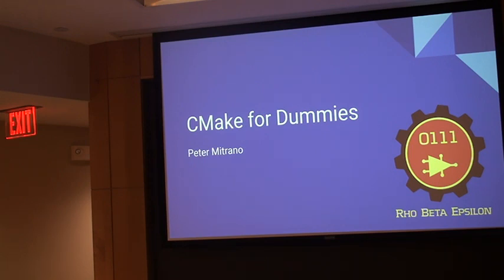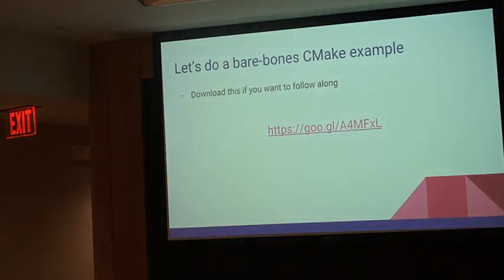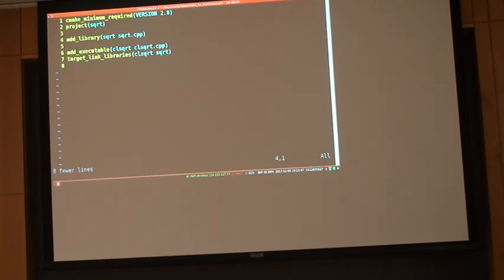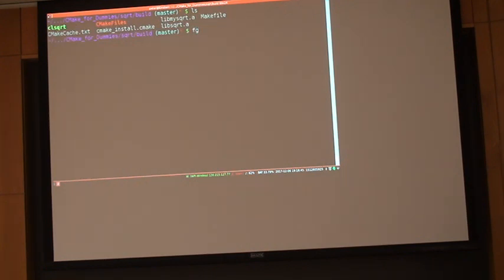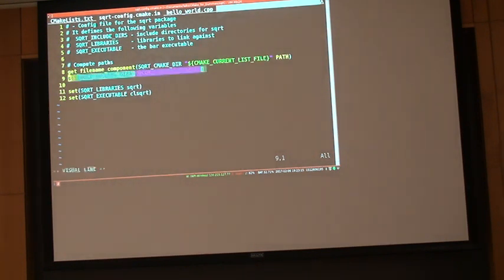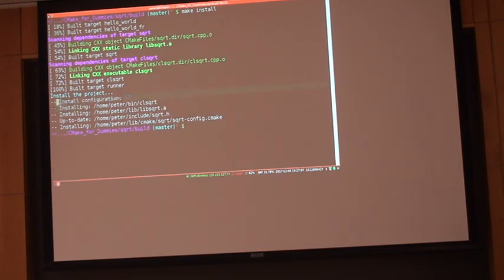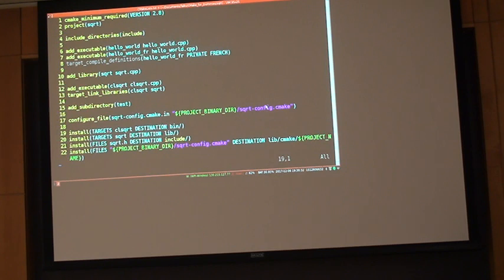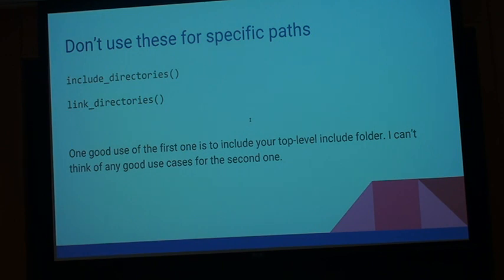CMake for Dummies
A talk on CMake, given at WPI on behalf of Rho Beta Epsilon